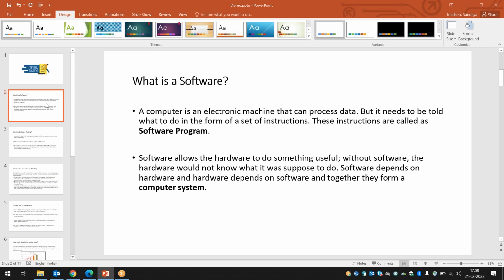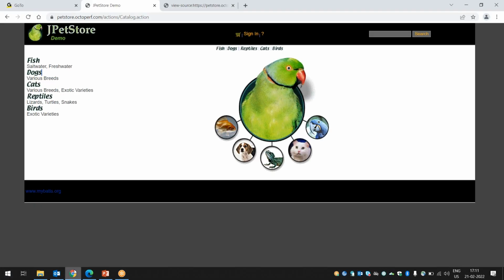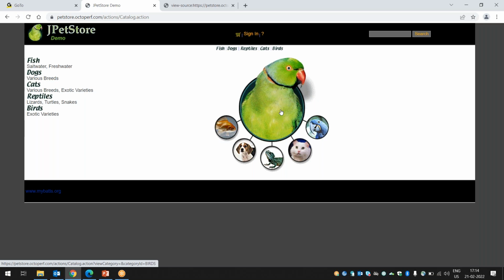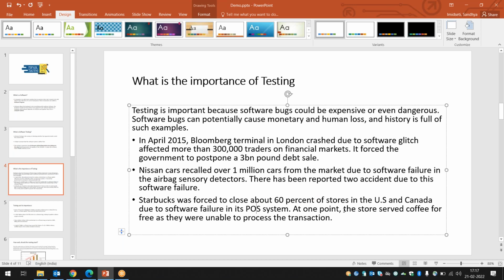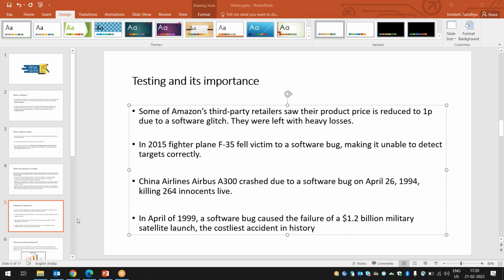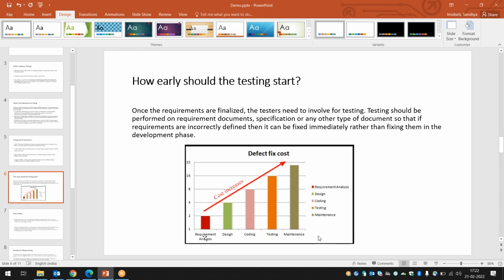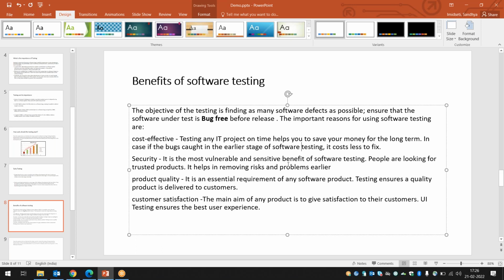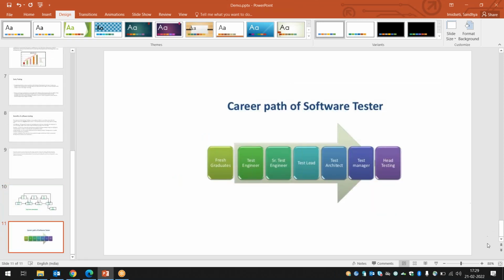Manual Testing Demo on 21st Feb 2022. Pls call or whatsapp us on +91-8019952427 to enroll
2) Cloud Performance Engineering in DevOps - Core to Master Level

9) SAPGUI protocol - Performance Testing for SAP applications Using LoadRunner

19)Automated Performance : End user experience , Monitoring and Jenkins Pipeline execution – Crash Course

28)Winning New Performance Testing Clients and Presenting Performance Test Proposals

29)Crash Course On Performance Monitoring – End User Experience of Web and Mobile Apps